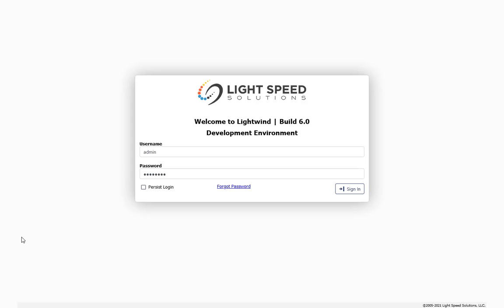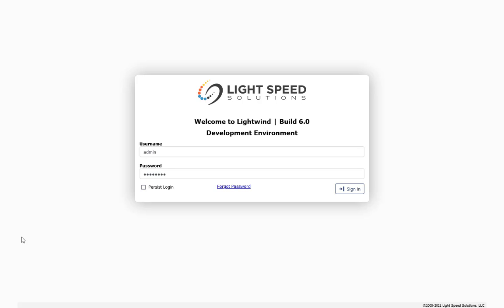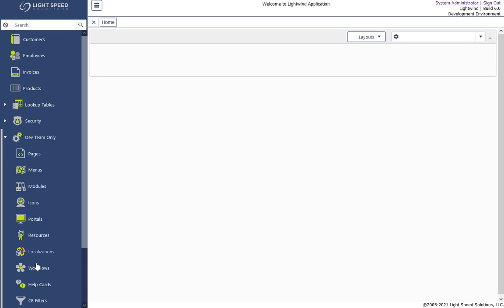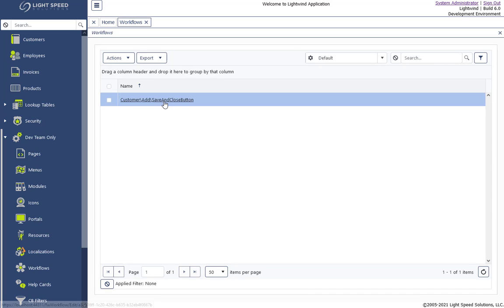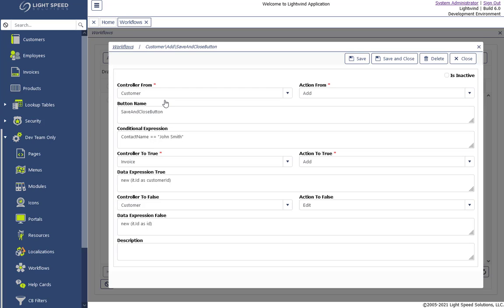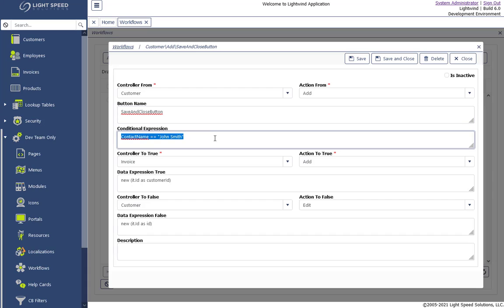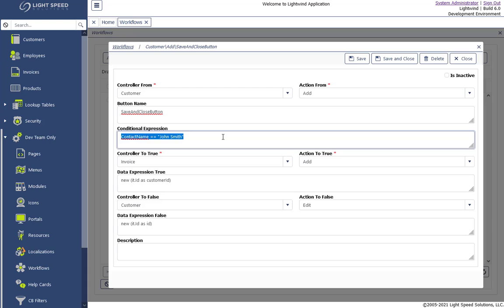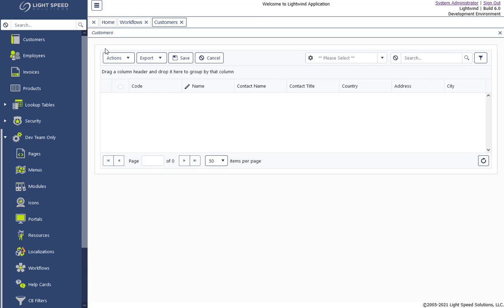Workflows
Building a dynamic workflow based on the details of data is quite helpful. Our implementation of workflow architecture may not be as powerful as dedicated workflow solutions available in the market but it will definitely implement a workflow wizard using our low code vision. The workflows are defined in metadata, which allows them to be modified, saving a few iterations on the way.

You can watch the video for more details about the features of Workflows in action.